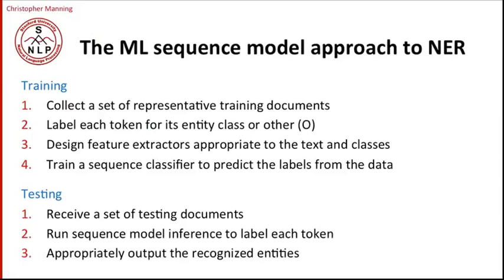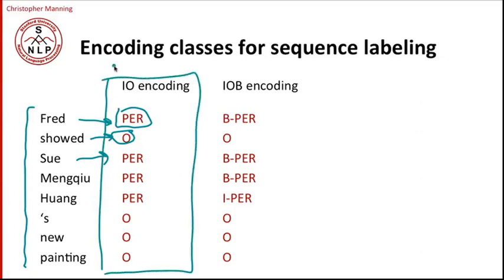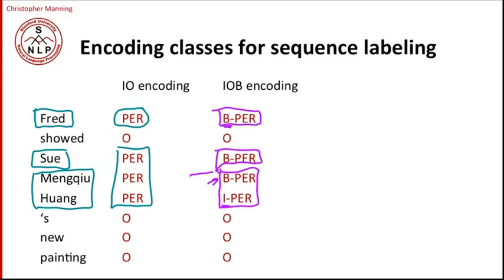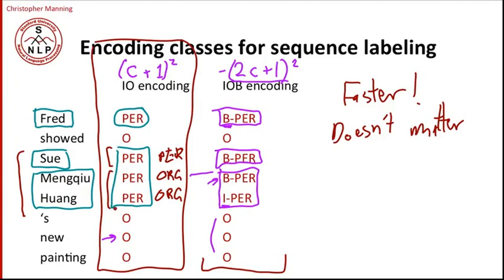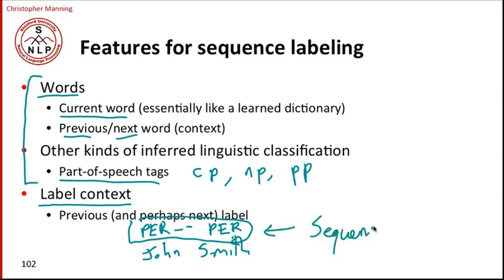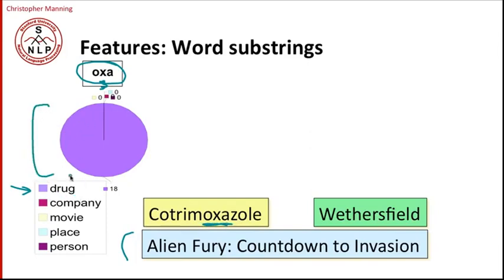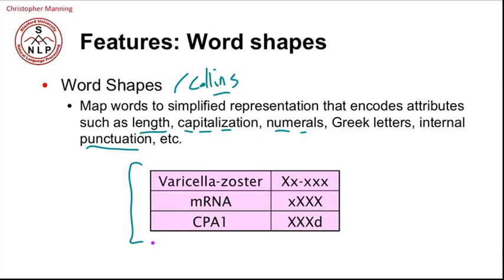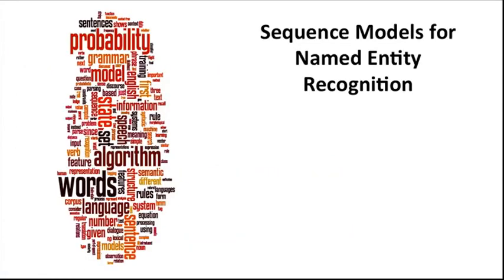9 - 3 - Sequence Models for Named Entity Recognition .mp4